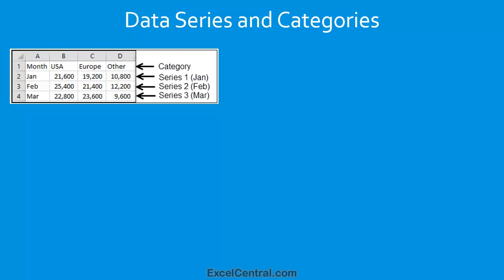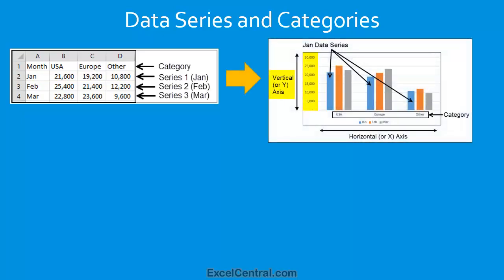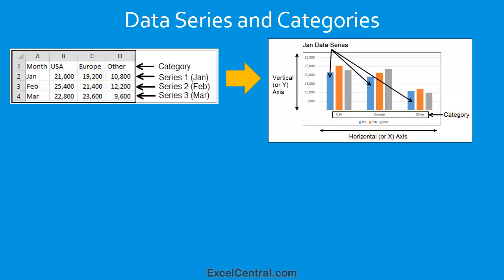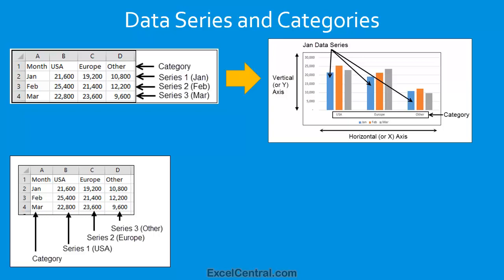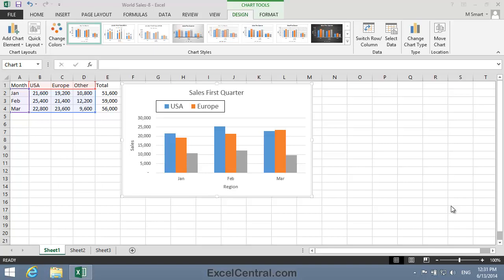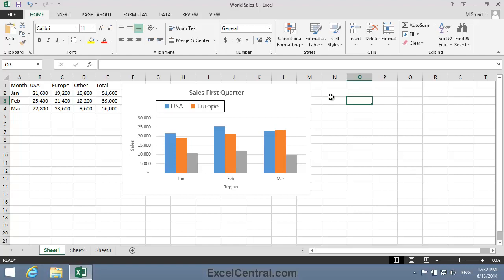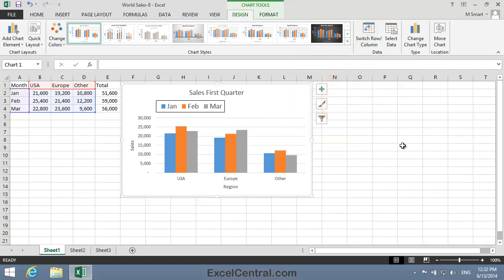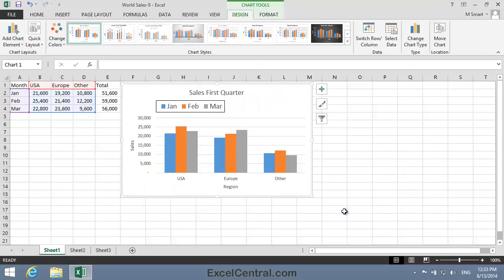5-13: Understand Excel Chart Data Series and Excel Chart Categories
In this lesson you'll understand Excel Chart Data Series & Excel Chart Categories.  You'll use the Select Data Source dialog to define data series and categories. You'll also learn how to use the Switch Row/Column command to transpose chart Series and Categories

This video comes from the "Charts and Graphics" session (Session 5 in our YouTube Excel Essential Skills free video training course).